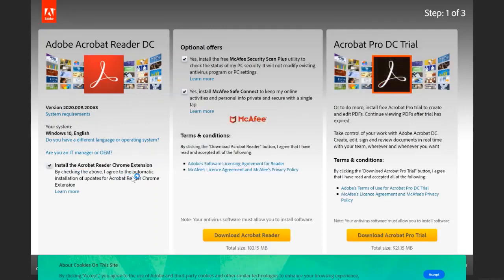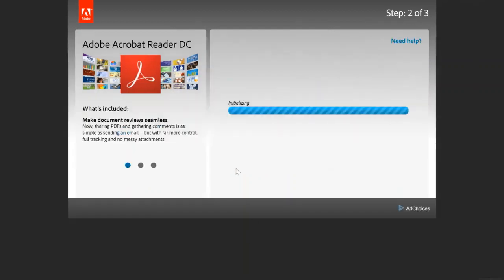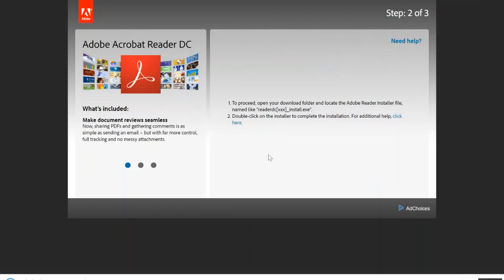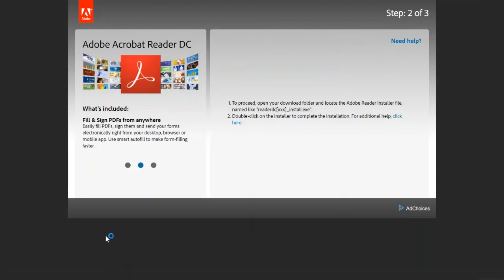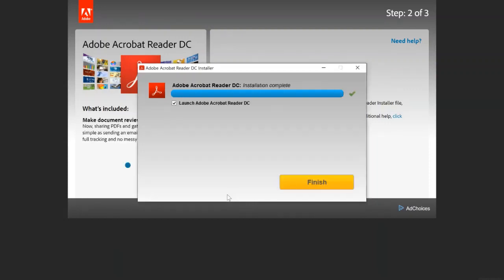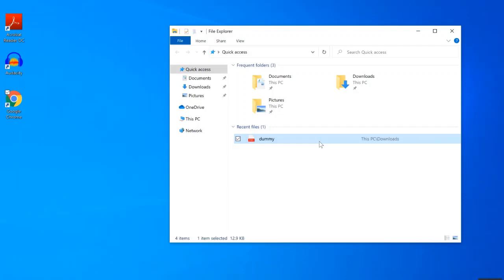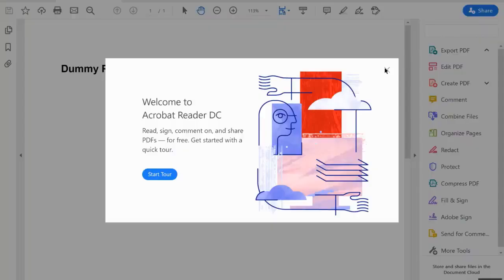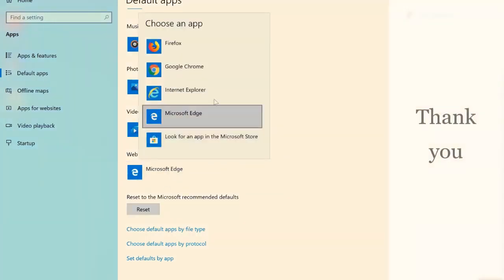PDFs opening in Microsoft Edge instead of Adobe Reader - Windows 10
This video shows you how to alter your PDFs to open in Adobe Reader instead of Microsoft Edge.  You may be more familiar with this method due to your workplace having this setting.

This does not mean that you cannot use Edge if you wish.